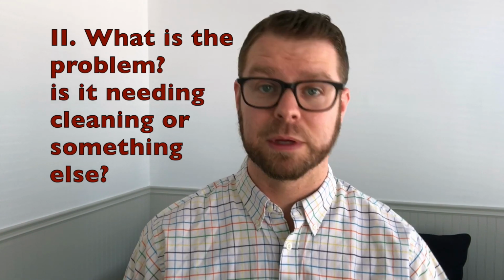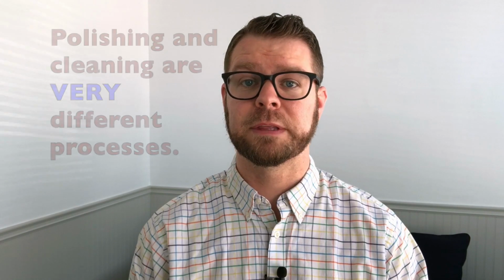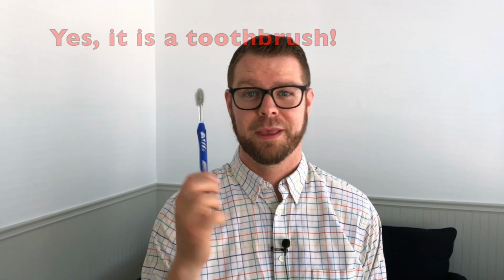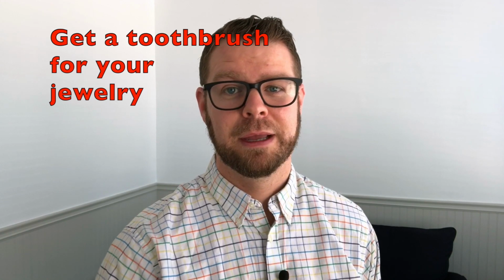How to properly CLEAN your JEWELRY so you DON"T RUIN IT(advice from an jeweler)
Metal tester
Diamond and Moissanite tester
Gemstone tester
Metal test kit

There are tons of instructional videos and blogs with jewelry cleaning tips and "hacks," But NOT everything is safe for all jewelry.

This is an instruction on the steps and precautions to properly clean and take care of your jewelry. Think before you ruin something you love!

This is filled with easy and understand principles to help you clean your jewelry without the concerns of what a "magic bullet" could do to whatever it is you are cleaning.
Here are a few jewelry cleaners:
Haggerty jewel clean
Haggerty silver clean
Griffith Insta Clean
Here is an example of an at home ultrasonic cleaner
Polishing cloth

Your Average Jeweler is a participant in the Amazon Services LLC Associates Program, an affiliate advertising program designed to provide a means for sites to earn advertising fees by advertising and linking to Amazon.com.

We also talk about why you can not do the same thing to clean everything. This is so common.

By the end of this video, you should have the tools you need to properly pursue the outcome you want and the direction you need to go.